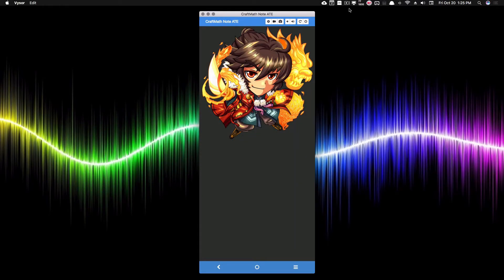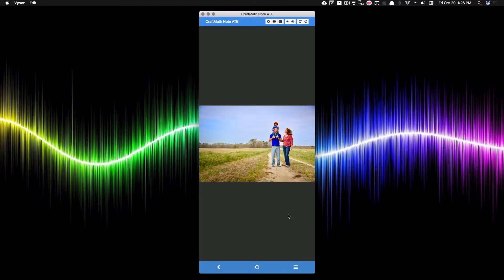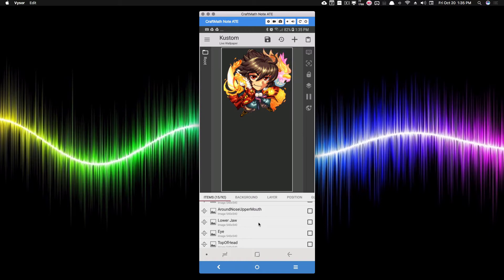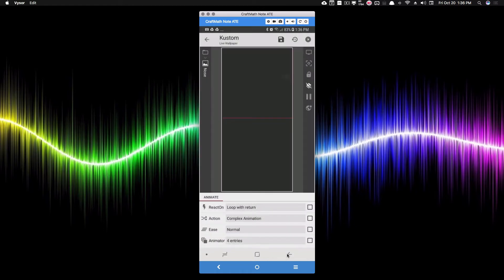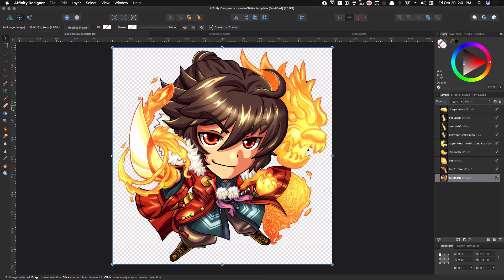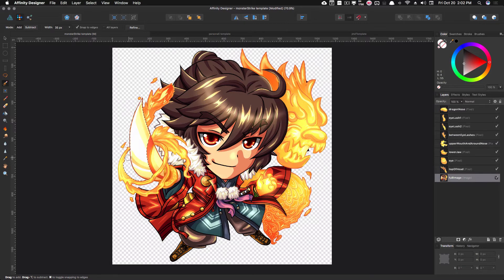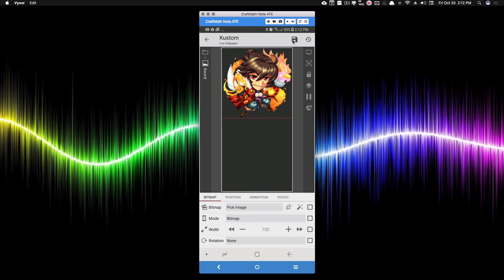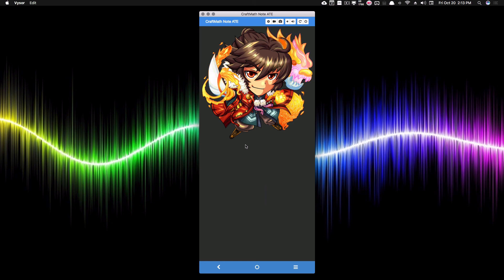KLWP Animation Tutorial - Bringing ANY Still Image to Life - Persona5, Monster Strike, Family Photos